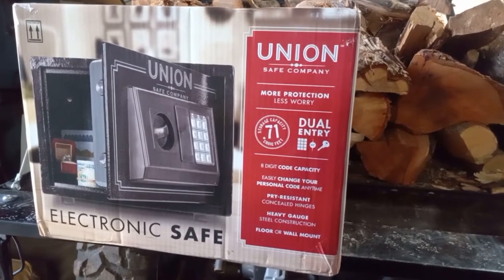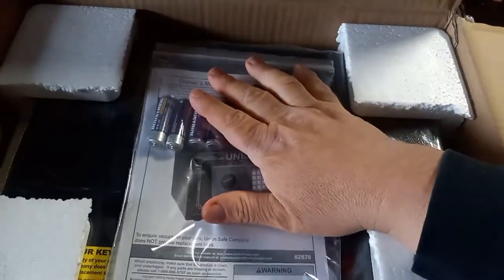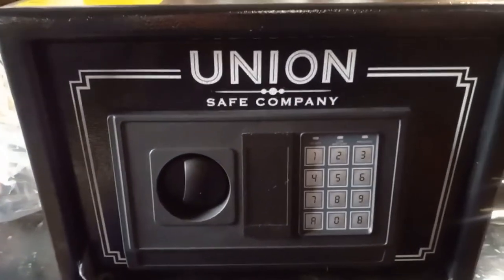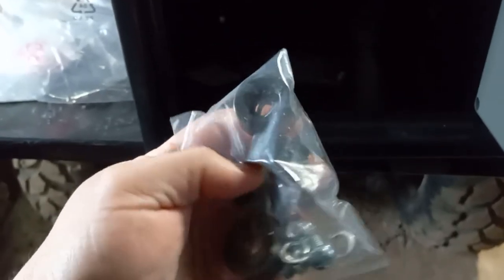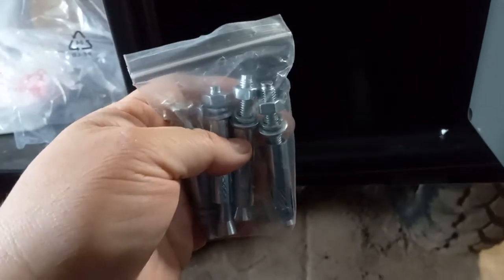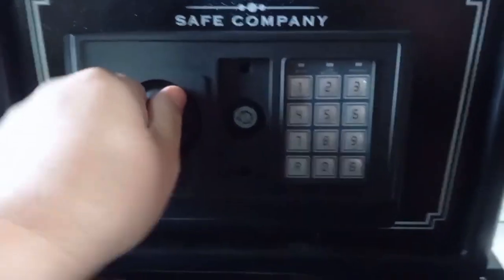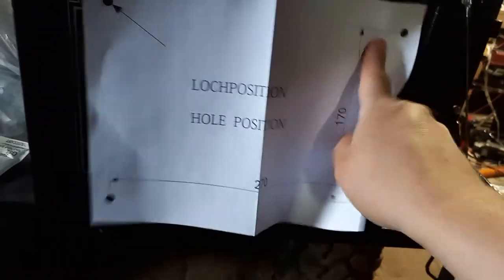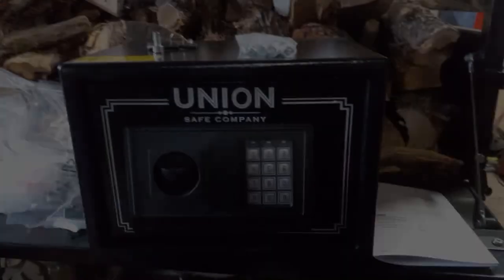Harbor Freight Tools Union Safe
This electronic digital safe lets you keep money, jewelry, and other valuables safe and secure. The electronic combination can be programmed with codes up to 8 digits. You can change the combination when you want for maximum security.

Keyed or keyless access
8 digit code capacity
Easily change your personal code anytime
Pry-resistant concealed hinges
Heavy gauge steel construction
Floor or wall mount
item# 62978, 45891, 61724, 62679